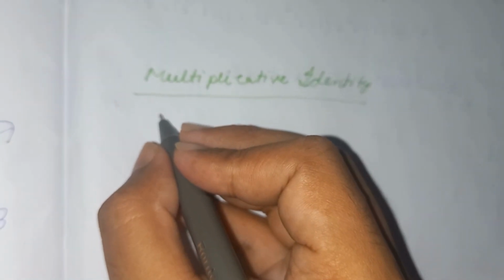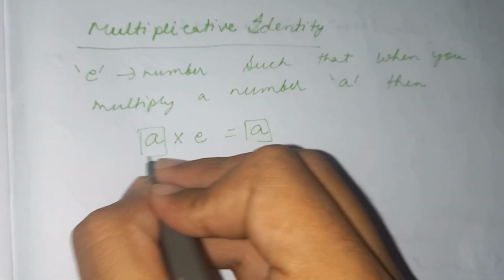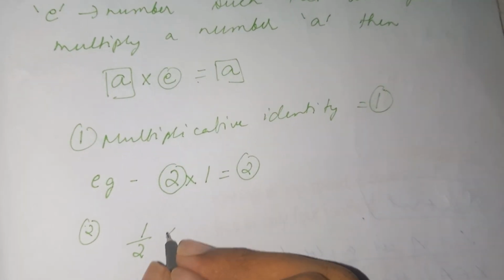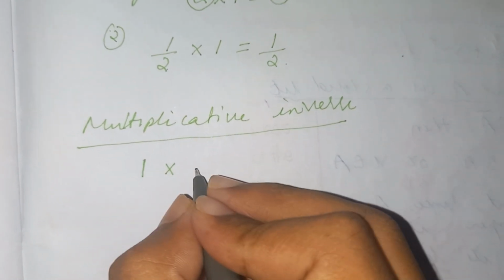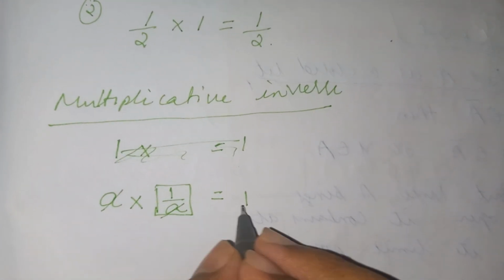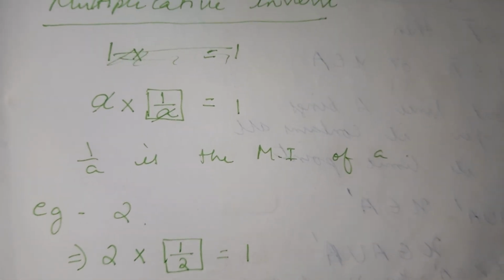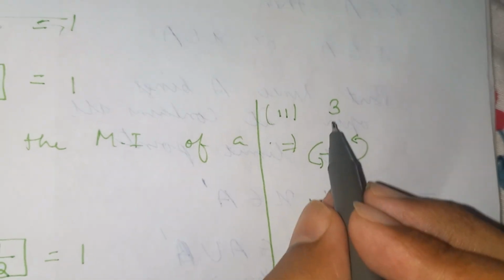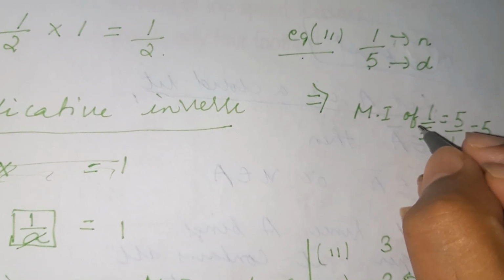multiplicative identity , multiplicative inverse